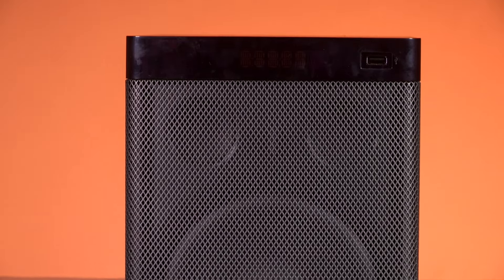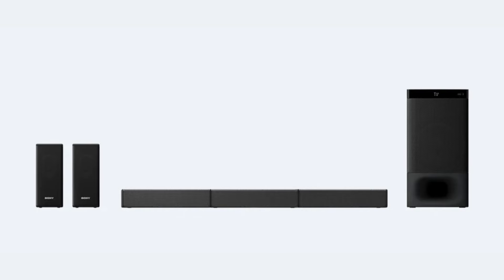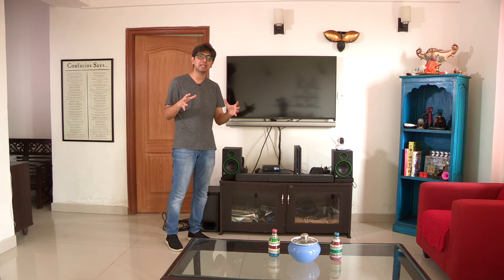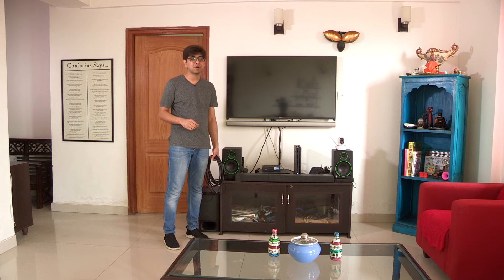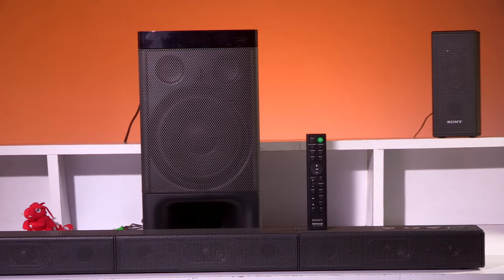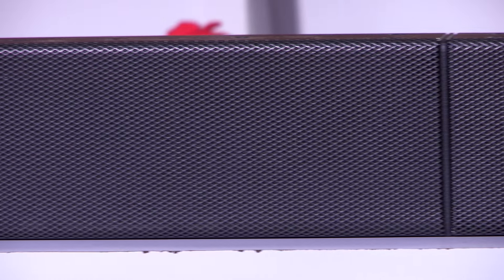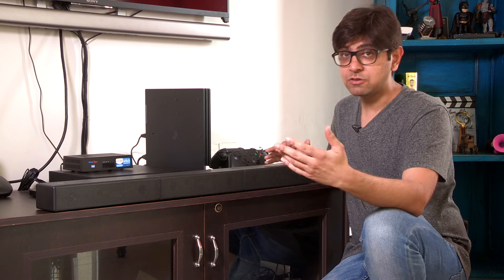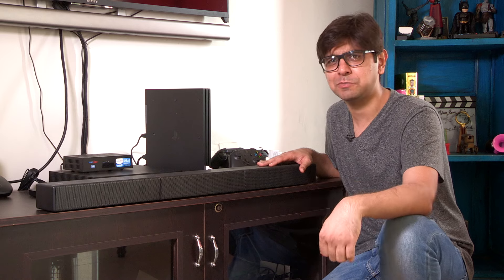Sony HT S500RF 5.1 Sound Bar Home Theatre Review | Digit.in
If you are in the market to get a home theatre in a box for about 30 to 35k, there are a bunch of options to choose from. You have some from Yamaha, Onkyo, Panasonic, Samsung, Philips, Logitech and more. In the case of the Sony HT-S500RF it has a few things going for it. It is well built, has a plug and play formula, and for watching movies, TV shows and gaming will be a good addition to your flat screen TV. However, the lack of HDMI pass through is dearly missed and the fact that all the connection options are at the back of the sub, means that placement can get restrictive. Like us, you can invest in a really long HDMI cable to exploit positioning of the sub. The key thing to consider is the size of your room. If it is a bedroom or a small living room, then a home theatre can be an overkill. You can do good by getting a soundbar. However, if you have the space and are about to venture into the world of home theatres and don’t want to build a custom one, and are looking for an out of box solution as your first system, then yes, you can consider it.